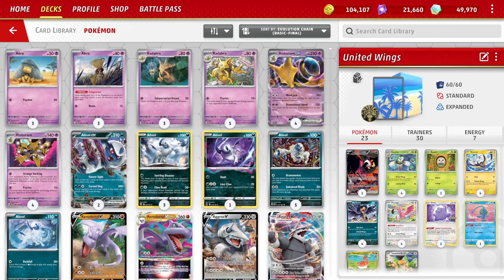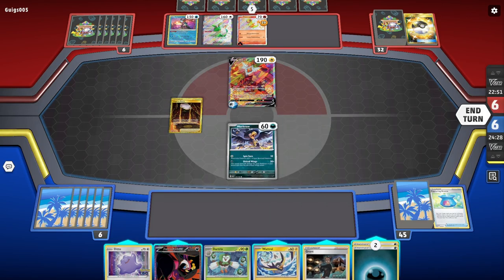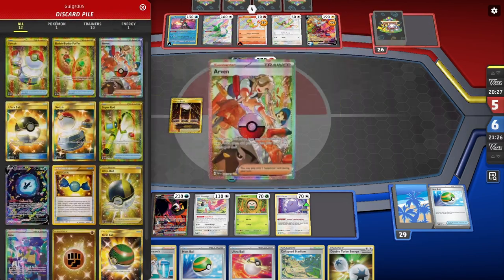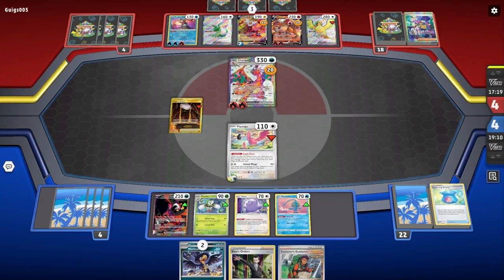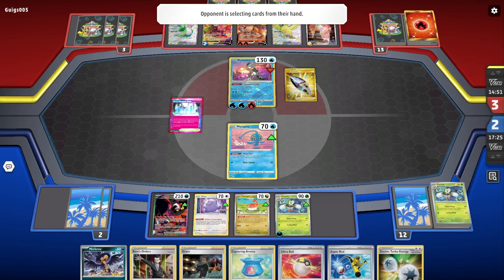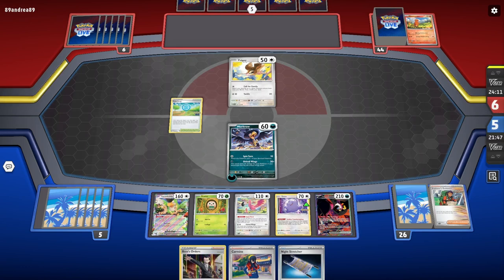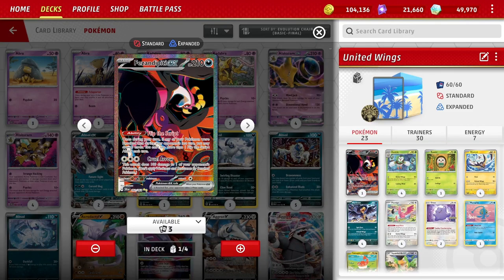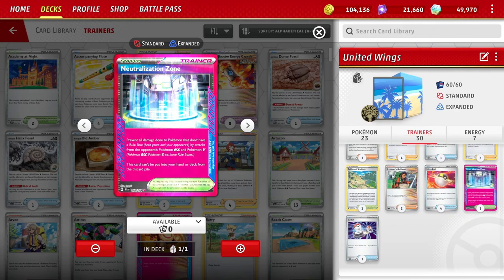Ditto Works ! ! !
Live has finally fixed Ditto, so now we can play United Wings the right way!

Deck List:
Pokémon: 12
1 Fezandipiti ex SFA 92
4 Dartrix SFA 4
1 Rowlet SFA 3
1 Wattrel PAL 80 PH
1 Murkrow PAL 131 PH
4 Flamigo PAL 170
3 Murkrow PAL 131
2 Ditto PGO 53
1 Manaphy BRS 41
3 Wattrel PAL 80
1 Tatsugiri TWM 131
1 Squawkabilly ex PAL 169

Trainer: 17
1 Hisuian Heavy Ball ASR 146
1 Grant ASR 144
2 Carmine TWM 145
1 PokéStop PGO 68
2 Night Stretcher SFA 61
1 Rescue Board TEF 159
2 Nest Ball SVI 181
3 Capturing Aroma SIT 153
1 Kieran TWM 154
4 Professor's Research SHF 60
1 Super Rod PAL 188
2 Boss's Orders RCL 154
1 Collapsed Stadium BRS 137
2 Explorer's Guidance TEF 147
4 Ultra Ball SVI 196
1 Neutralization Zone SFA 60
1 Switch SVI 194

Energy: 2
3 Double Turbo Energy BRS 151
4 Basic {D} Energy Energy 24

Channel Information:
Pokemon TCG deck building & game play. Always looking for underrated Pokemon. Love to build rogue decks. Single prize Pokemon decks are awesome. Will certainly give jank decks a try. Provide insights into the PTCG Live in-game economy & how to get all the cards you want as a budget player. Will discuss new Pokemon cards when they provide interesting options.